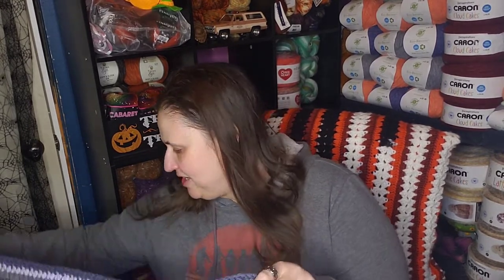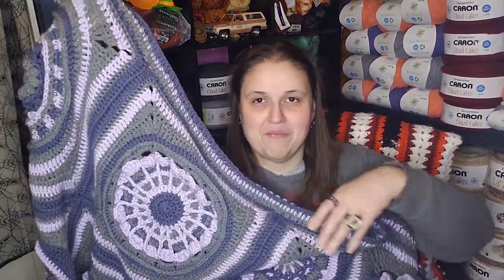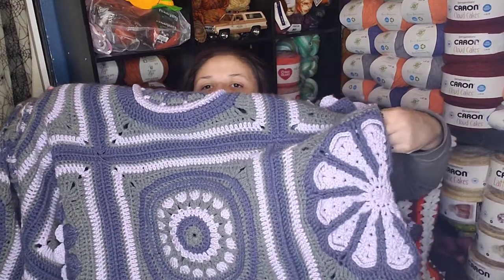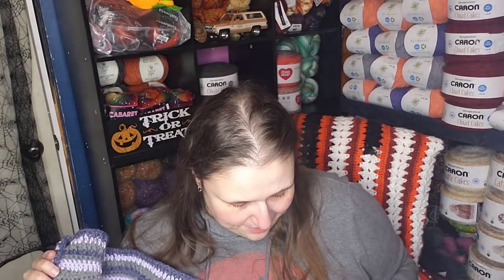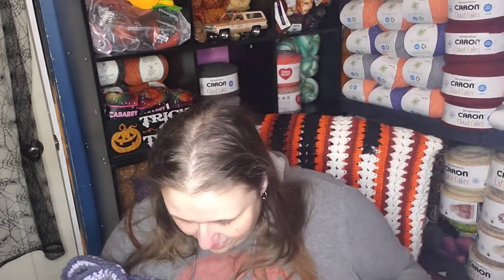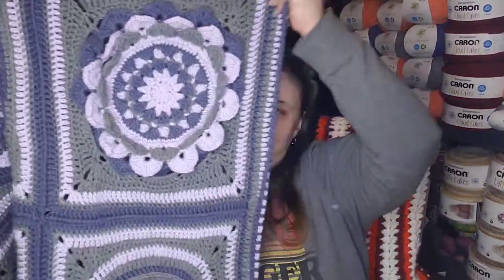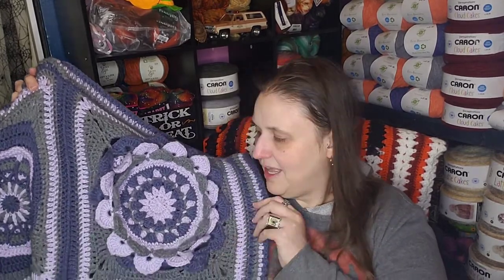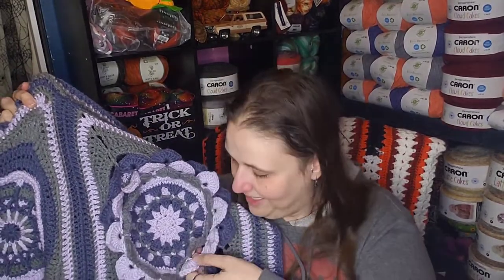WiP Weekend #12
Come chat crochet with me!

My Etsy shoppe

Happy Mail-
Heather the Crochet Witch